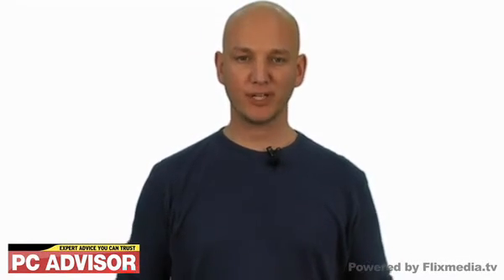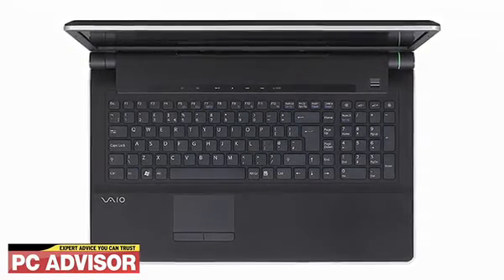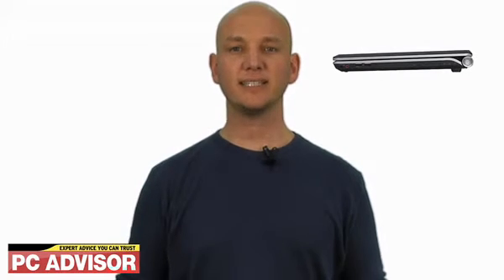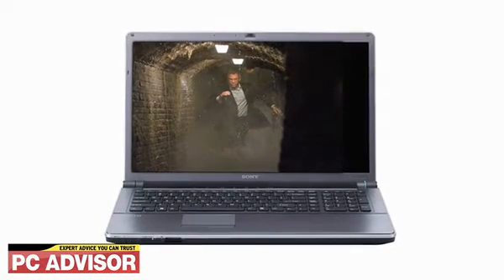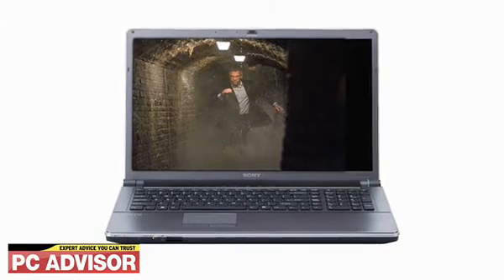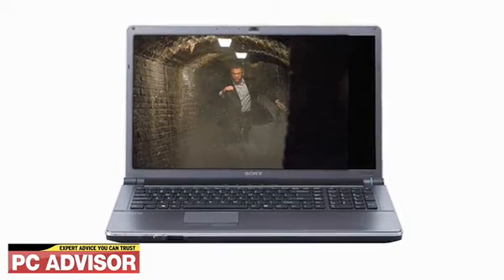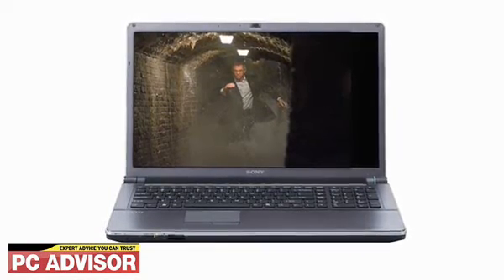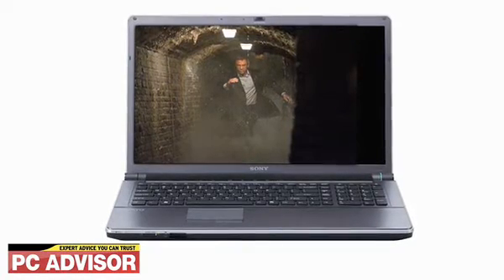Sony Vaio AW series Notebook review